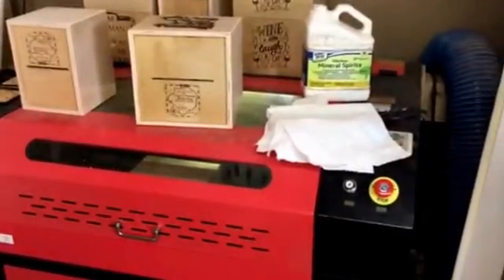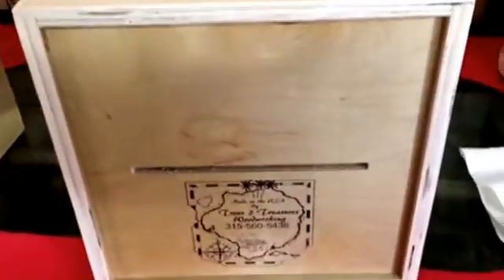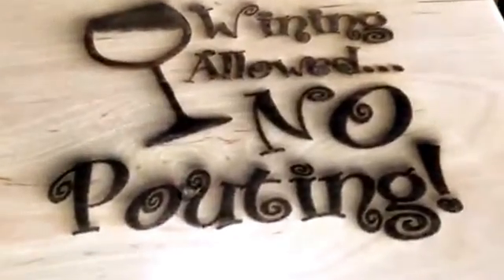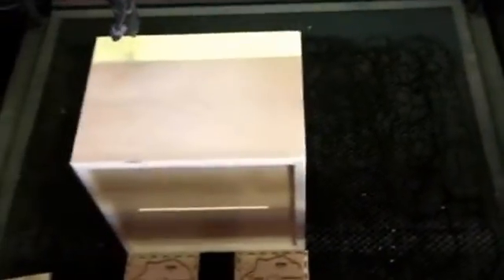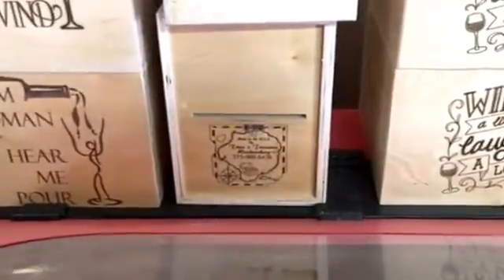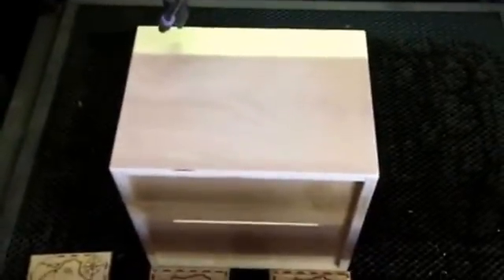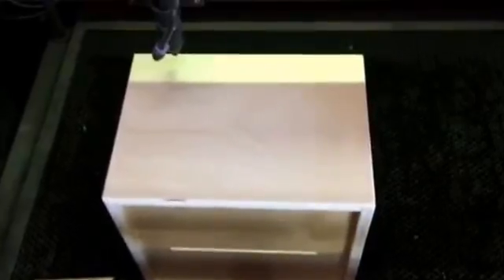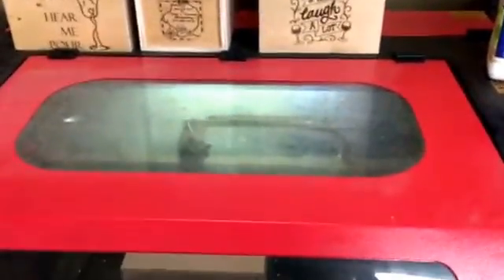Cleaning residue from Chinese co2 laser